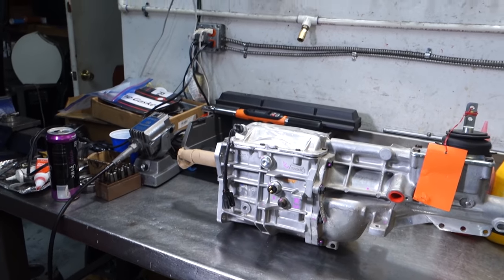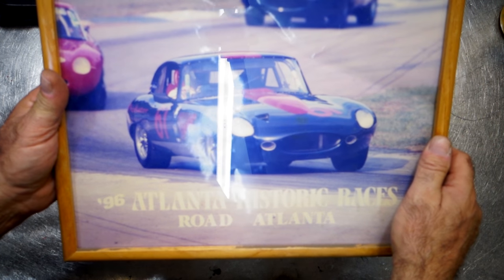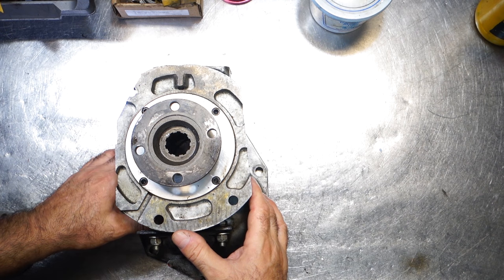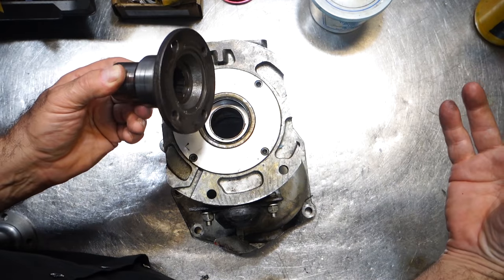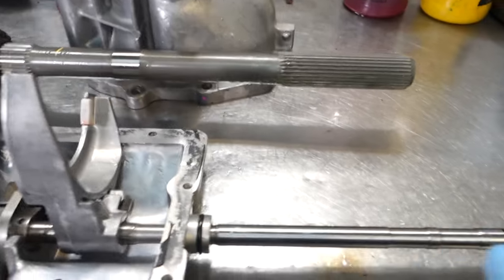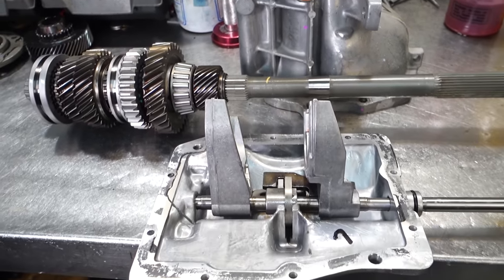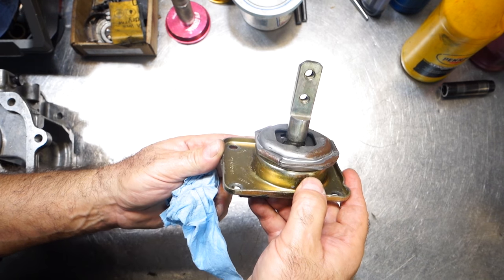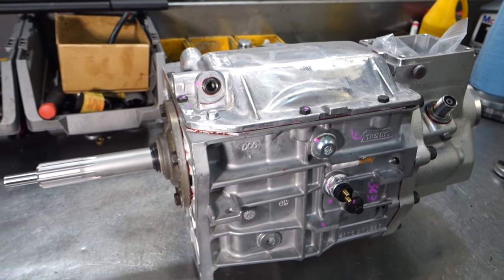Jaguar JT5 5 Speed Evolution and Development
Paul Cangialosi shows you how he developed the JT5 Jaguar 5 Speed transmission based on the Mustang Tremec T5 or Borg Warner T5 platform.